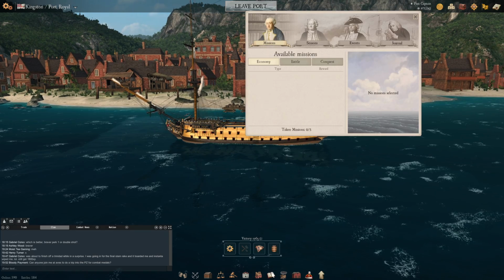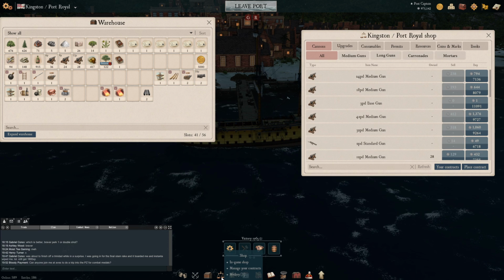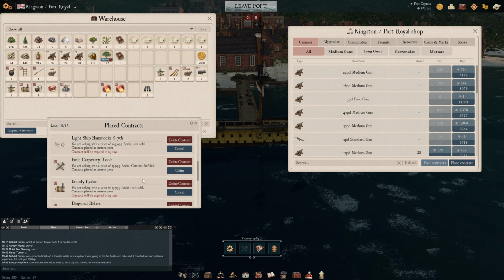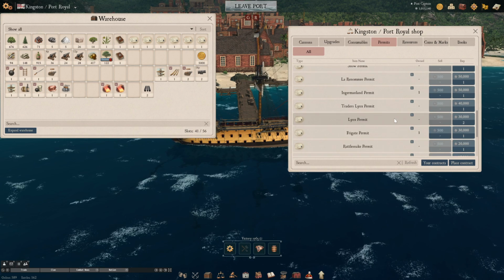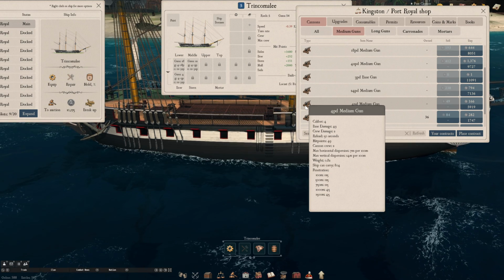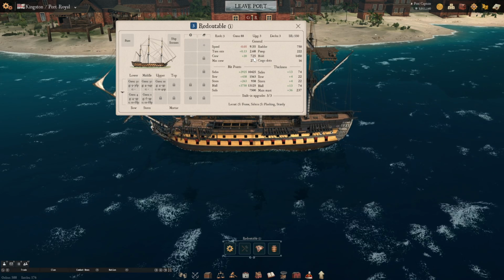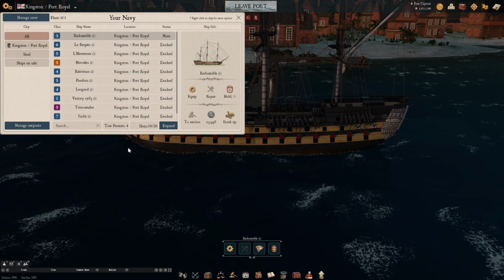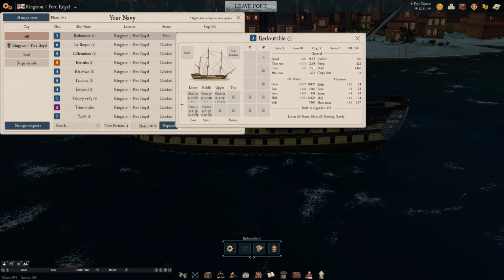How To Make Your First Million £$ / Naval Action F2P Money Making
short video to help new and returning playing to make some cash on Naval Action plus some secret tips :P
you should also watch this video !
Hms Victory